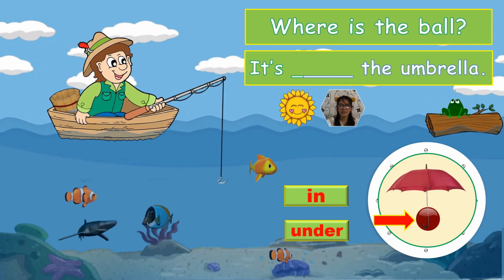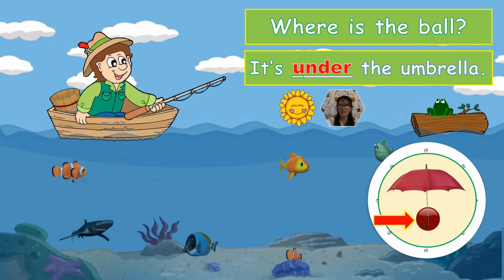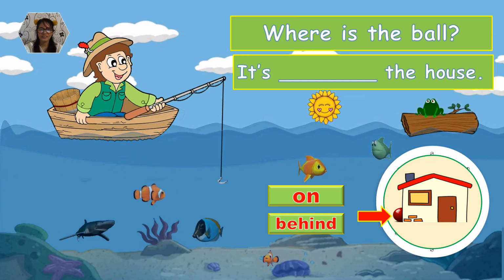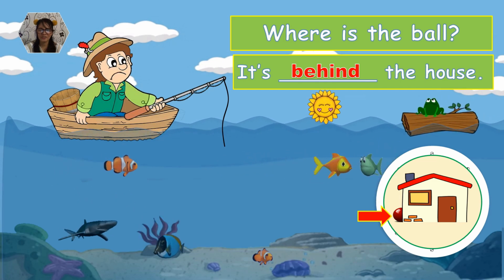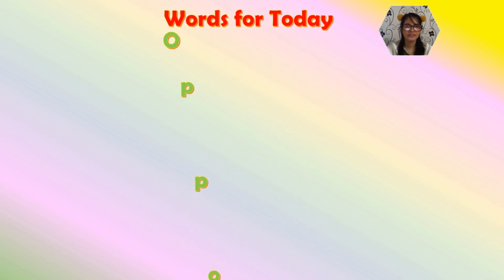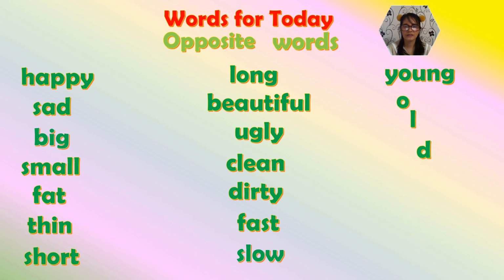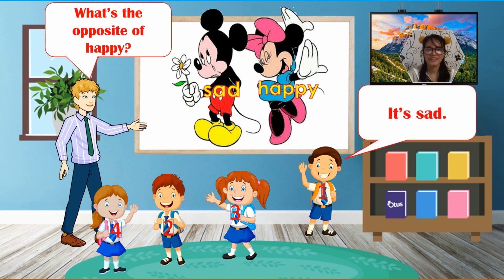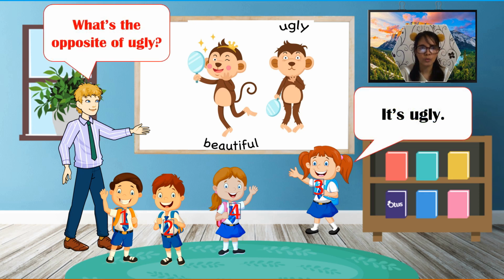GRADE 2 LESSON 28- OPPOSITE WORDS PART 1- DECEMBER 27,2021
HAPPY AND SAD
FAT AND THIN